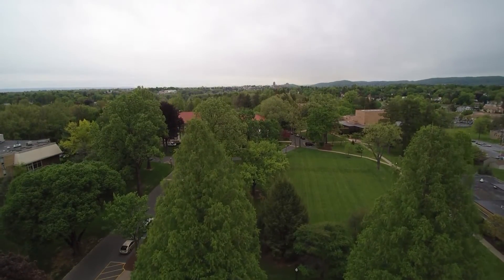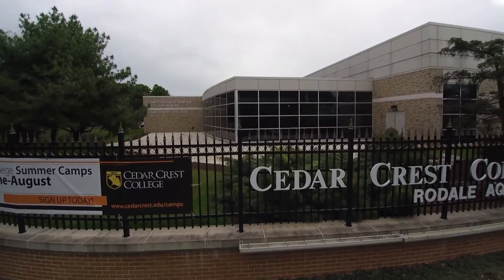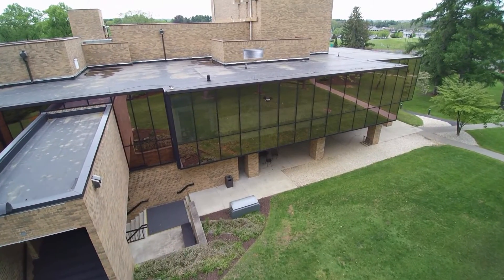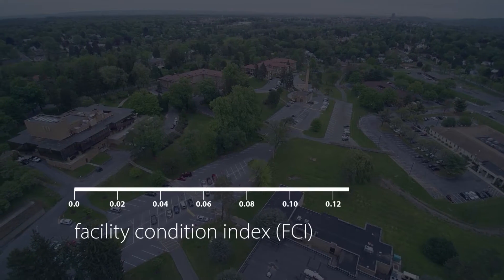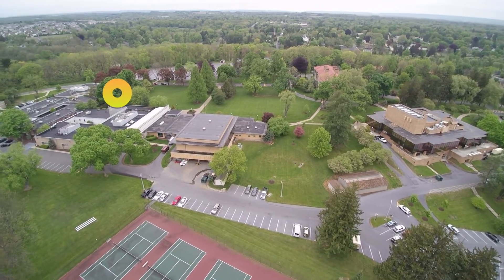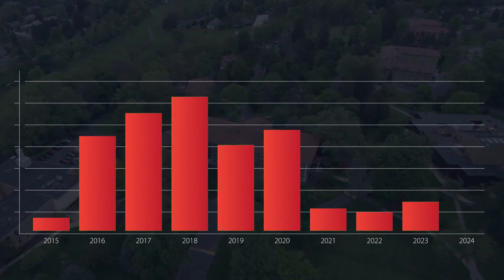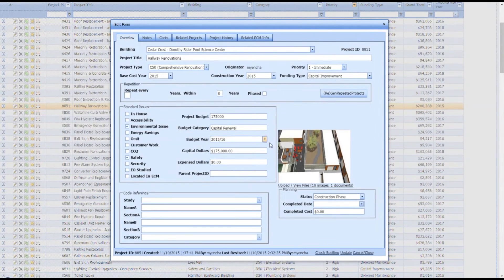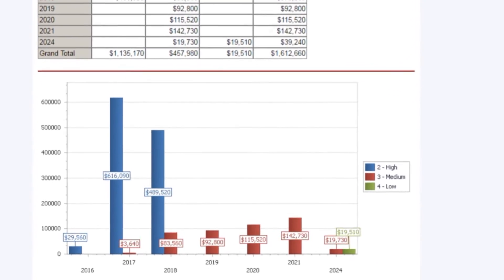Campus Facility Condition Assessment: Cedar Crest College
We provided a facility condition assessment (FCA) on Cedar Crest College's buildings, identifying deferred maintenance and improvement projects to keep their buildings and campus in good condition. The FCA data allows Cedar Crest to make more informed decisions as they manage, budget, and maintain their building assets throughout the coming decade.